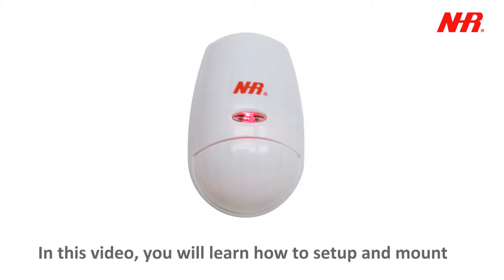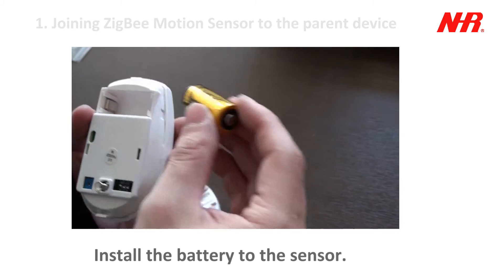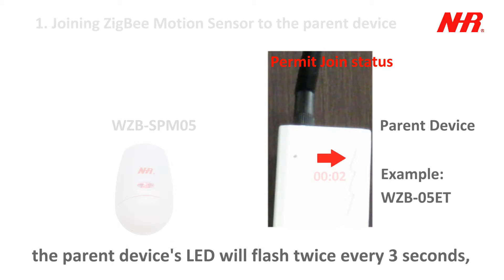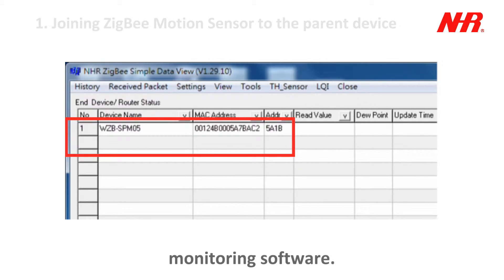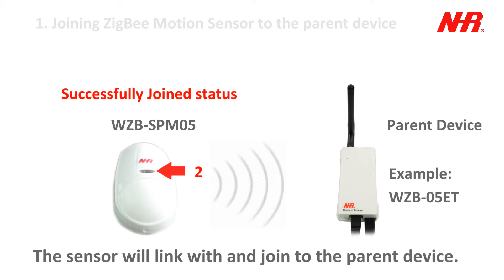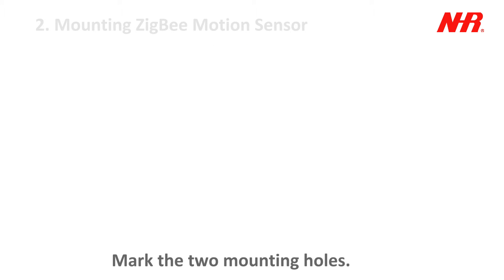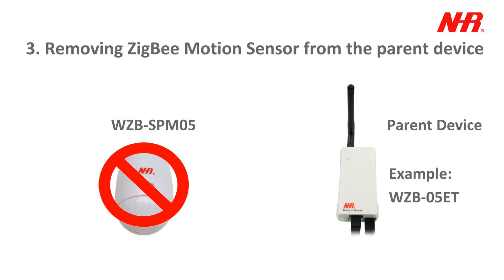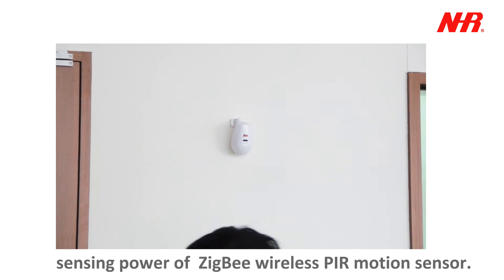ZigBee Smart Home: Wireless ZigBee PIR Motion Sensor Video User Manual V1.01 (WZB-SPM05)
ZigBee Smart Home
Wireless ZigBee PIR Motion Sensor
WZB-SPM05
Video User Manual V1.01

1. Joining ZigBee Motion Sensor to the parent device
2. Mounting ZigBee Motion Sensor
3. Removing ZigBee Motion Sensor from the parent device

In this video, you will learn how to setup and mount WZB-SPM05 ZigBee wireless PIR motion sensor.

1. Joining ZigBee Motion Sensor to the parent device
Open the back lid of the sensor.
Set the DIP switch to the desired settings.
Install the battery to the sensor.
Replace the back lid to the sensor.
Place the sensor within communication range of the parent device.
Power on the parent device.
Press parent device's S1 link switch once.
For the next 60 seconds,
the parent device's LED will flash twice every 3 seconds.
permitting new devices to join in.
the sensor will link with and join to the parent device.
When the sensor has joined to the parent device, the sensor's green LED will flash 3 times,
and the sensor will be added to the monitoring software.
If the sensor cannot join to the parent device, reset the sensor by pressing S1 link switch for 3 seconds.

2. Mounting ZigBee Motion Sensor
Find a good mounting spot within communication range of the parent device.
For the mounting spot, place the mounting base horizontally 2m above ground.
Mark the two mounting holes.
Drill the two mounting holes.
Hammer wall plugs into the two mounting holes.
Align the mounting base screw holes to the wall plugs.
Secure the mounting base with the two screws.
Slide the sensor onto the mounting base.
Tilt the sensor to about 15 degrees down.

3. Removing ZigBee Motion Sensor from the parent device
To remove the sensor from the parent device's network,
press the sensor's S1 link switch 3 times within 1.5 seconds.
The sensor's red LED will flash several times.

Your environment is now safer with the sensing power of ZigBee wireless PIR motion sensor.